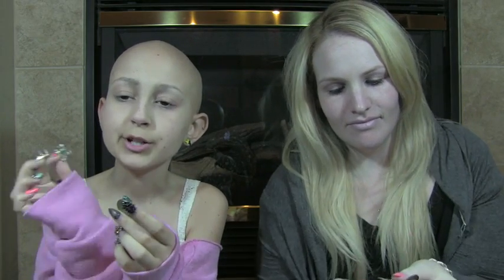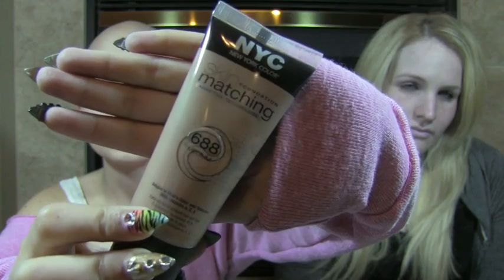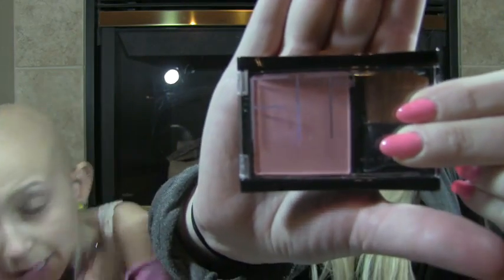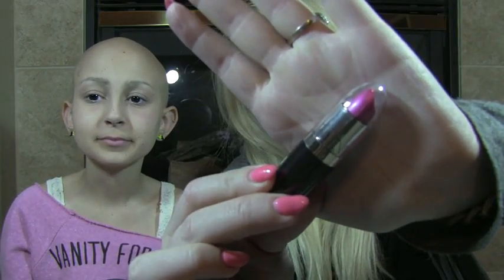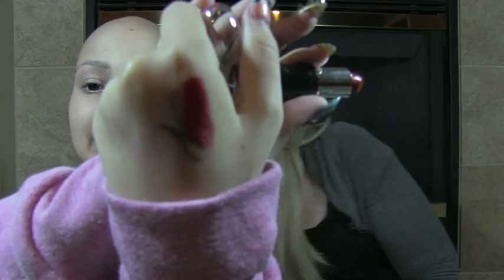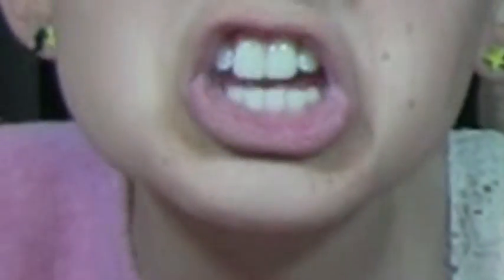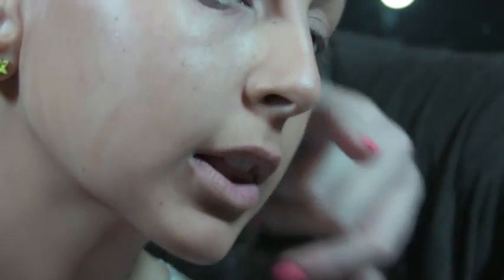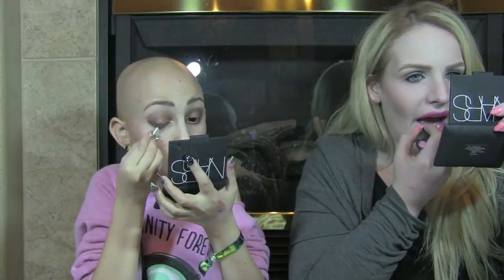$20 Makeup Challenge!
My $20 Makeup Challenge with Missy! Hope you guys enjoy!

Missy's Instagram: PinkMissySparklez

♡Keek - Talia Perry

♡Vine - Taliajoy18

♡Wanelo- Taliajoy188

Cameras I use:
Iphone 5 or
Canon VIXIA HF G20 (HD)

Talia Castellano
C/O Desiree Castellano

I love you so much and just remember there is someone who loves you dearly in this word and u are beautiful in every way possible ! ♡